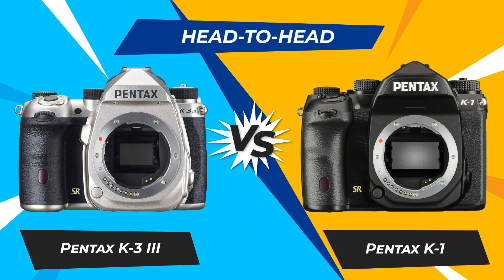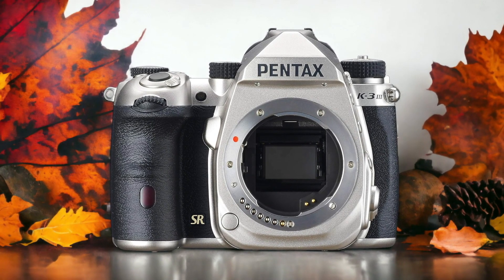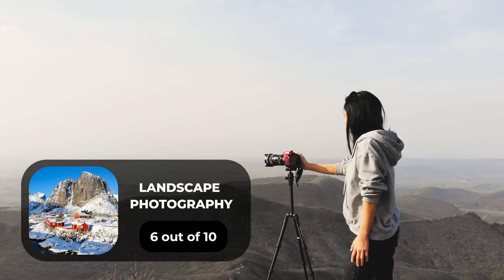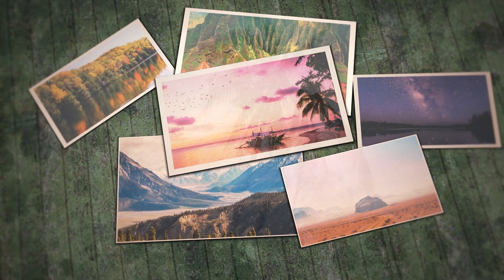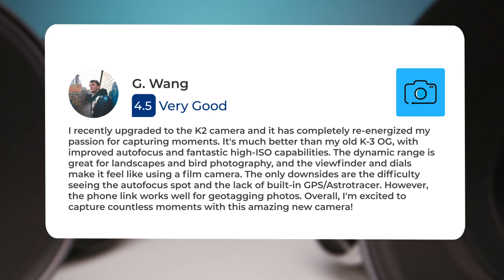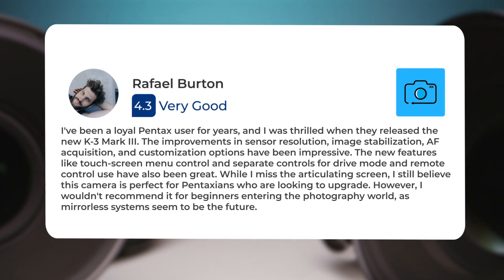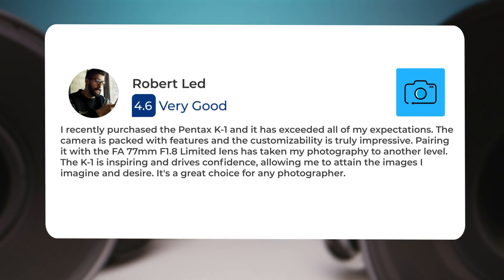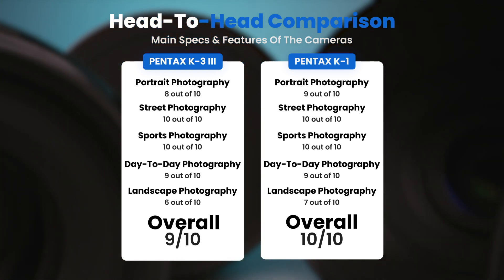Pentax K-3 III vs Pentax K-1: Which Camera Is Better? (With Ratings & Sample Footage)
► Links to the latest prices of Pentax K-3 III and Pentax K-1:
► Pentax K-3 III
► Pentax K-1

 In this video, we did a head-to-head comparison of two popular cameras, the Pentax K-3 III and the Pentax K-1. We checked how they perform in street photography, portrait photography, landscape photography, day to day photography and sports photography. We also curated user reviews that already used the cameras from forums and compiled them.